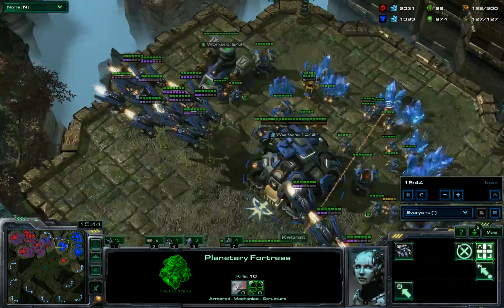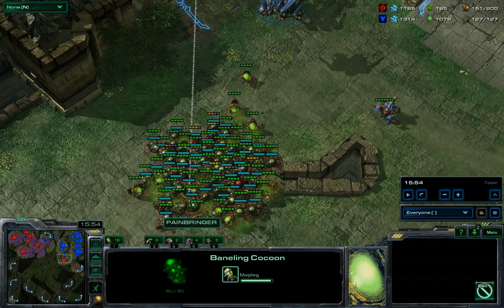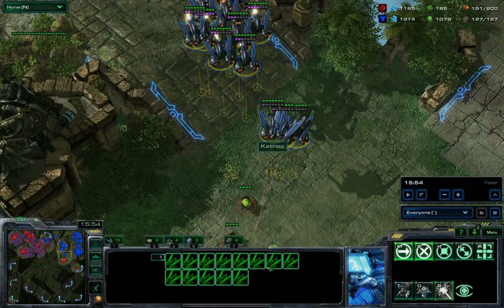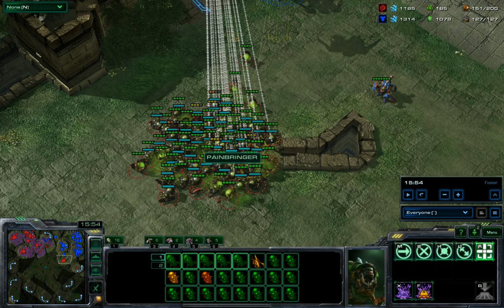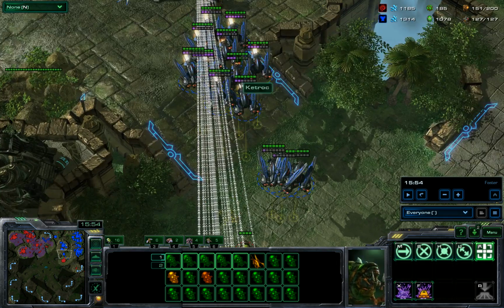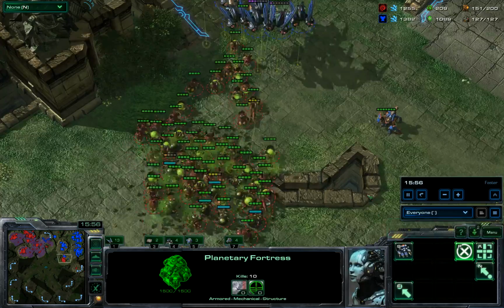Bug (or poor feature) Discovered - Seeker Missile vs Baneling Eggs - Masters TvZ - Starcraft 2 HotS